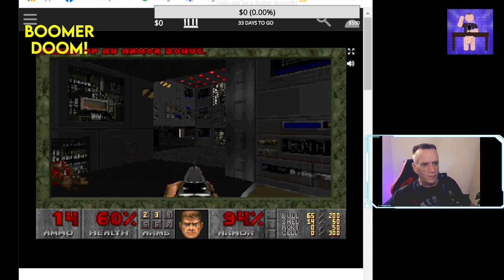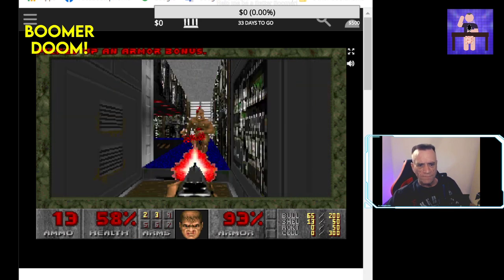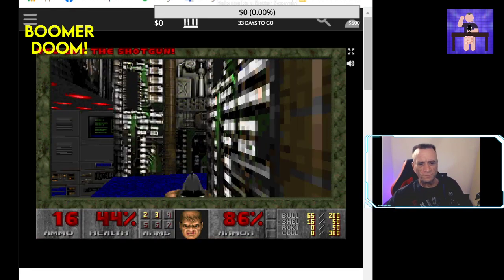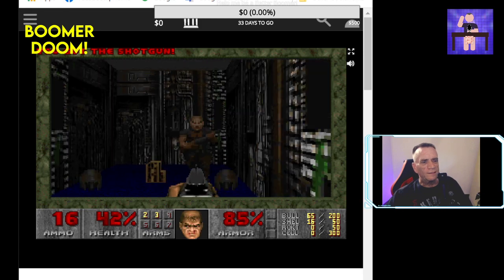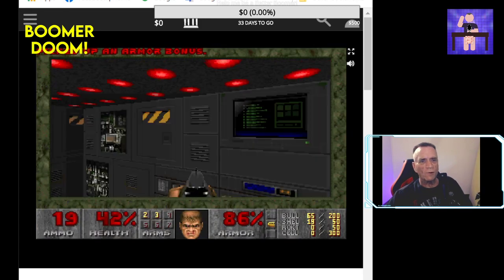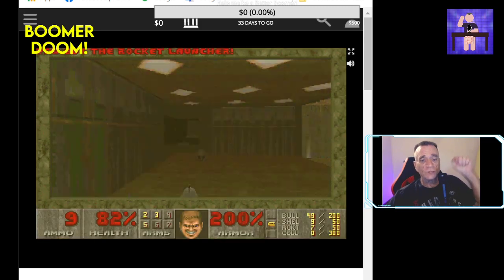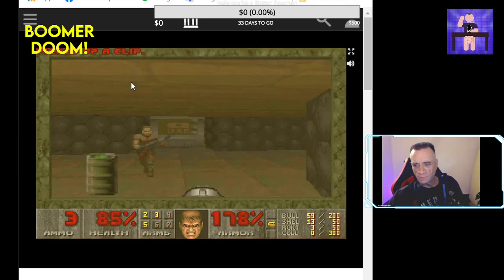Boomer DOOM!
Join the Boomer for chat and old skool games!